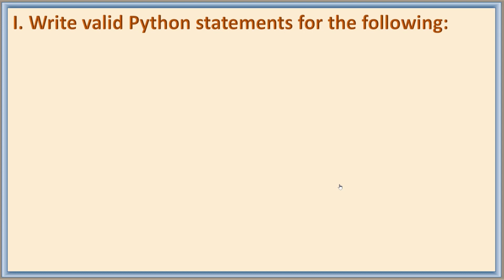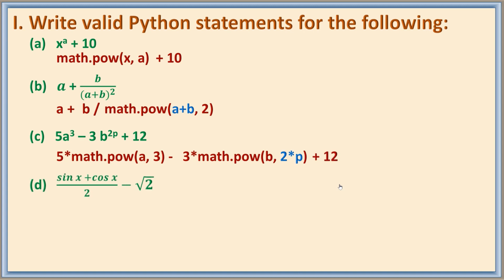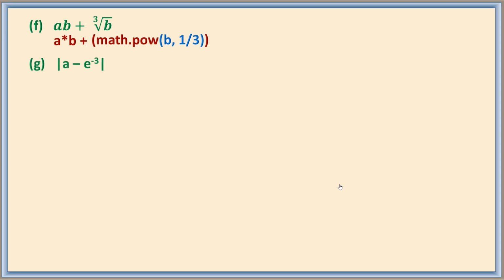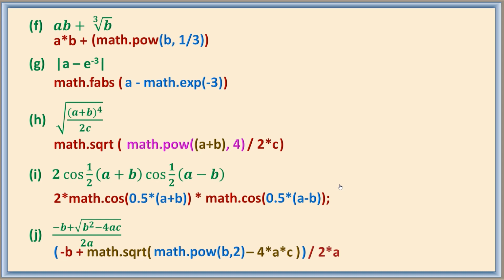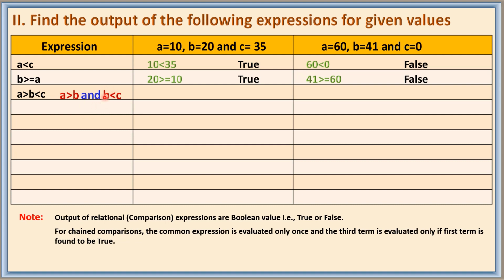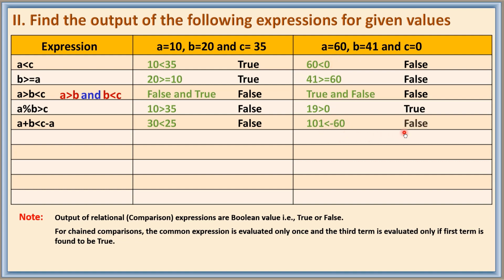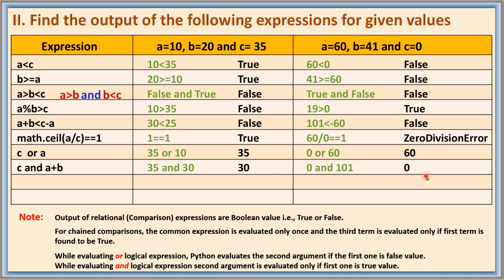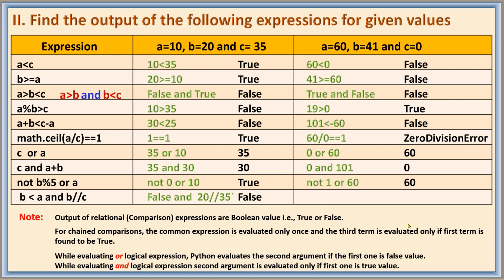#13 Math Expressions in Python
Writing Python statements for math expressions and evaluating Python statements with math functions are explained and solved.